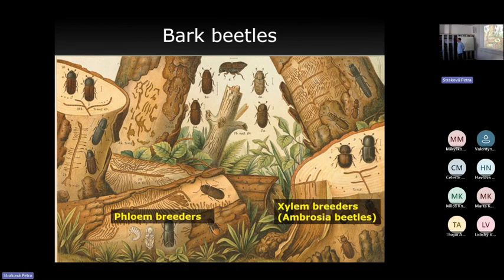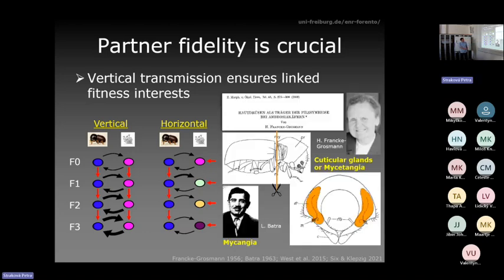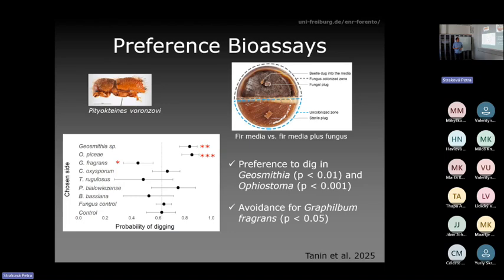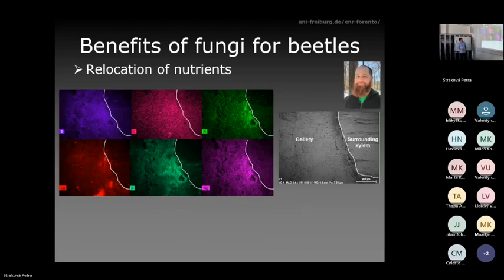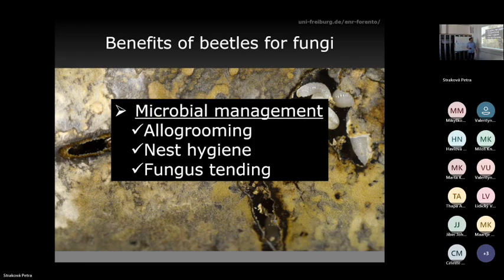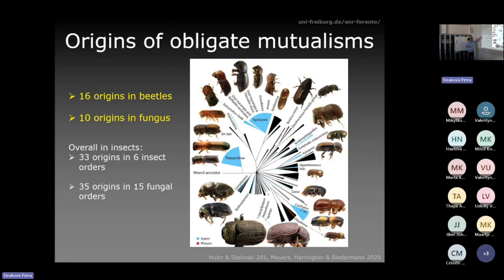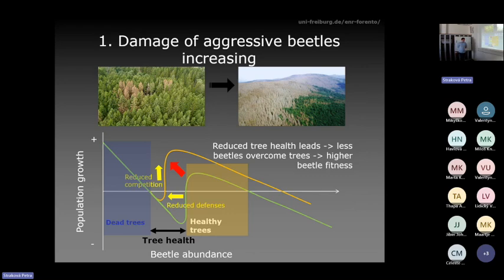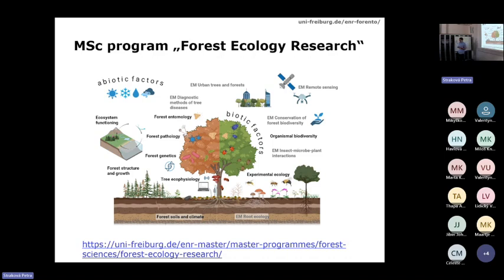FISC TALKS PETER BIEDERMANN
Lecture by Prof. Peter Biedermann (University of Freiburg) at the Forest Invasion Synthesis Centre, Prague, on “Fungal Symbioses in Bark and Ambrosia Beetles.”